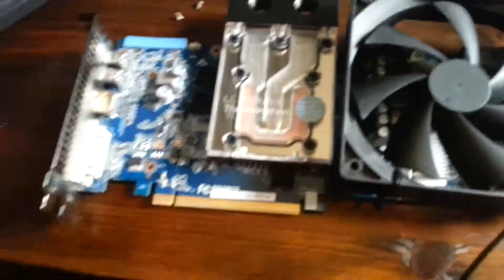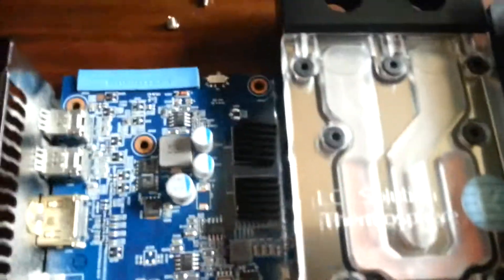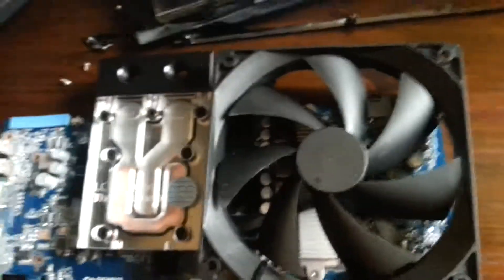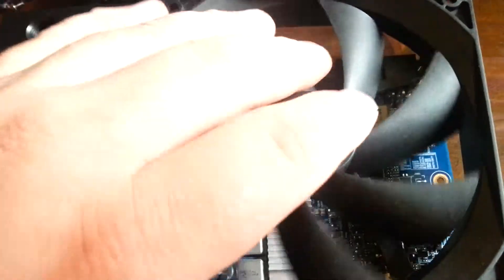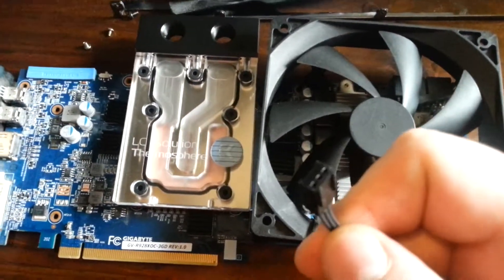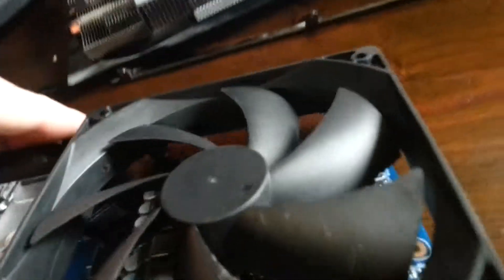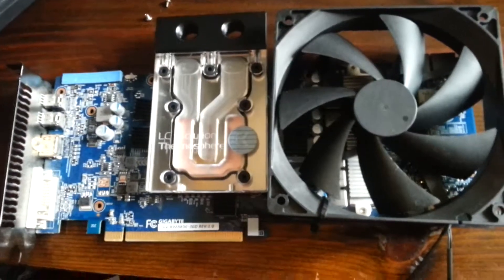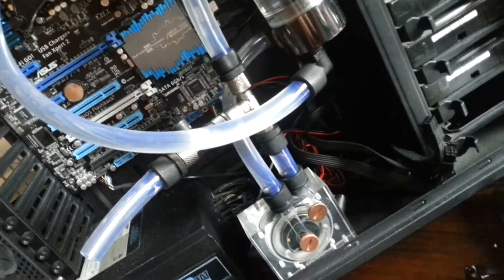$650 Watercooling - Custom PC First waterloop build Part6 (First try watercooling the R9 Gigabyte)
How I built the cooling etc on the Gigabyte R9 280X. First try.

Main parts are:
Phobya 250 Balancer Black Nickel Reservoir
XSPC Raystorm CPU Block
Alphacool Monsta 240 Radiator
NB-e Loop Fans for high static pressure.
Alphacool D5 Pump
Universal EK-Thermosphere block.
Lepa Chopper x 3 Blu Fans

PC specs for this build:
Intel i7 3770k @ 4.9GHz
Asus P8 Z77-V Pro Motherboard
Gigabyte R9 280X GPU
16GB Corsair Vengance 1600MHz Mem
2 Corsair SSD's 60GB System 120GB Gaming and temp
1 Western Digital Raptor 36GB 10000rpm gameplay recording
2 Western Digital 500GB

And yes my english aint the best but screw you, its my second language. :)